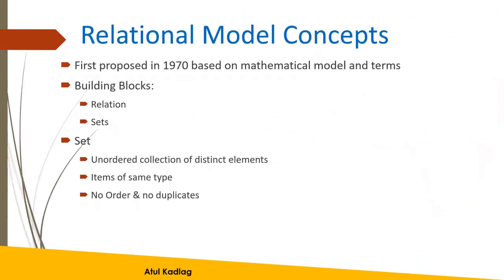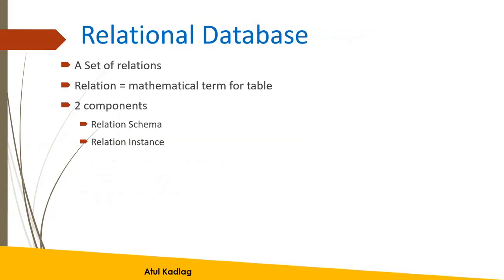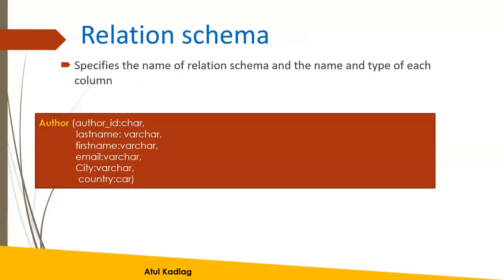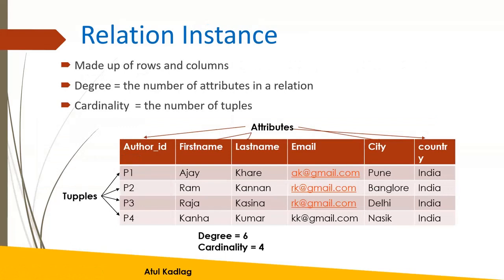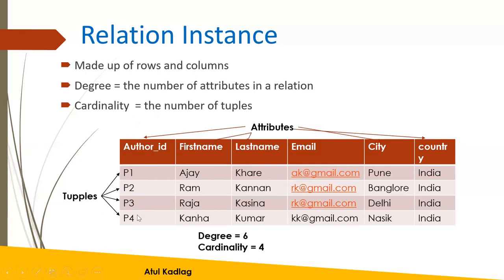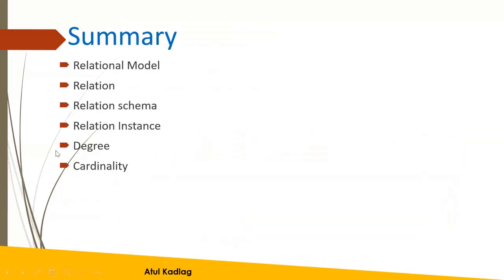Relation model concepts | Full SQL Course | step by step | Practical SQL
Learn about:
Relation model concepts